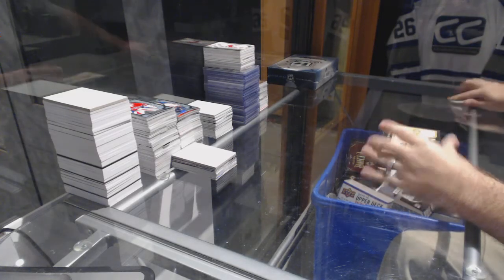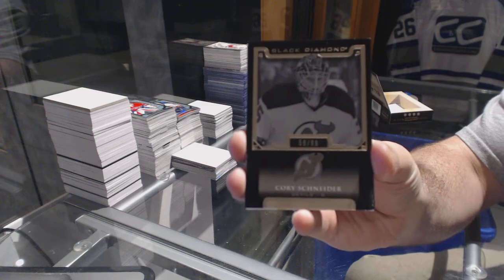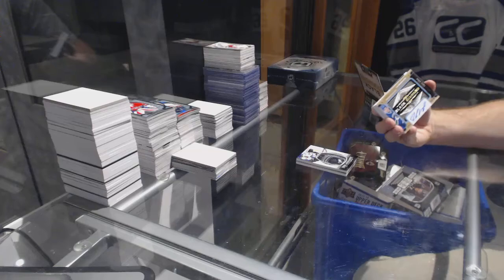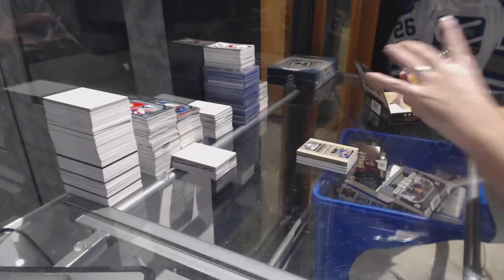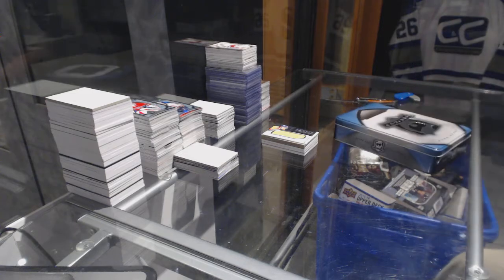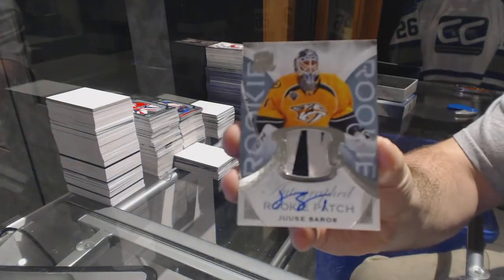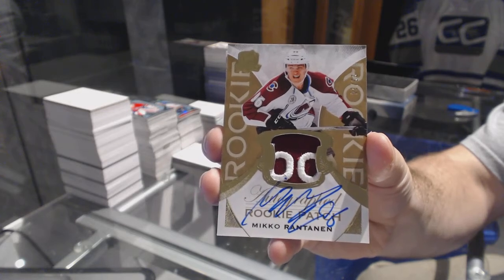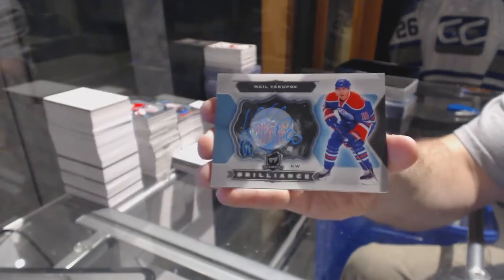15-16 UD Black Diamond & 15-16 UD The Cup Hockey Box Break - C&C GB #6742